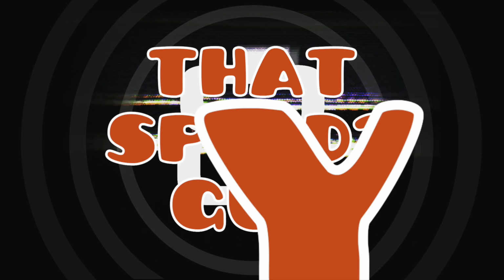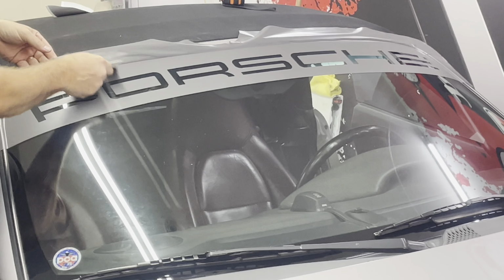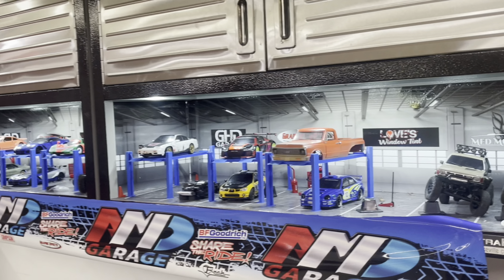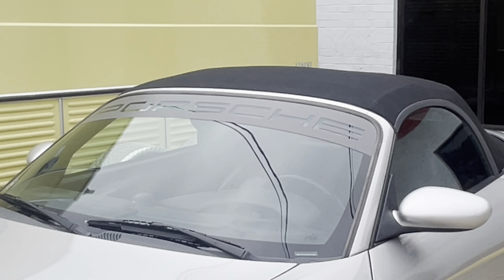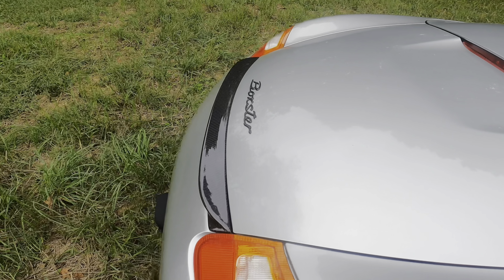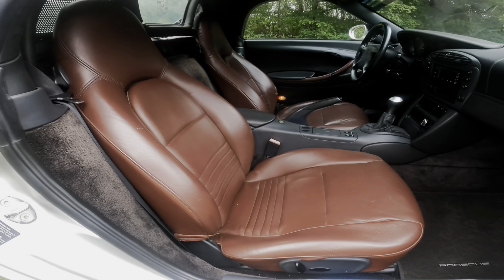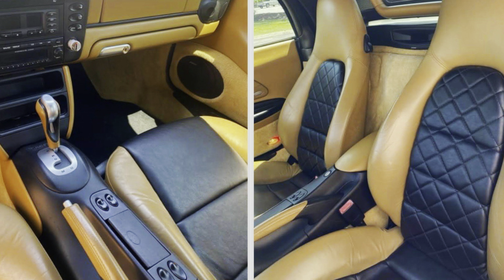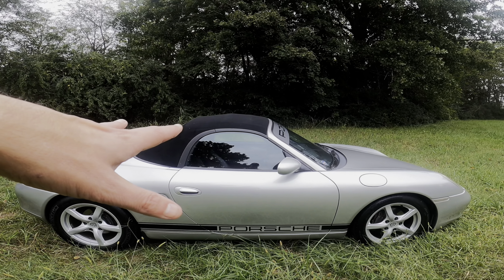New 986 Boxster changes!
New 986 Boxster updates!

Vin’s color change video

My equipment-

256mb Apple iPhone 12

55” tripod for phone/camera/GoPro

GoPro9

GoPro accessories pack

Action camera quick-clip

My Jared CREATABLES storefront

And

And